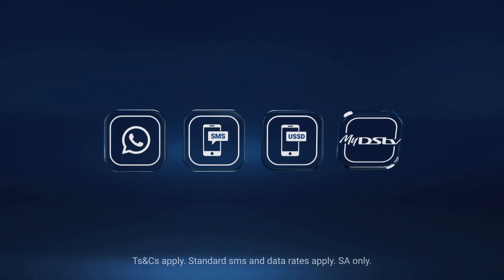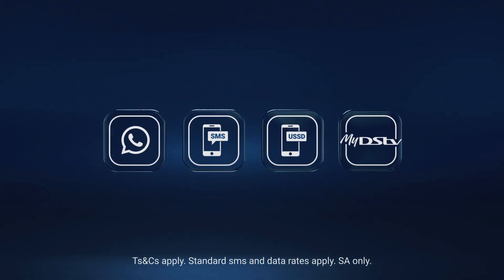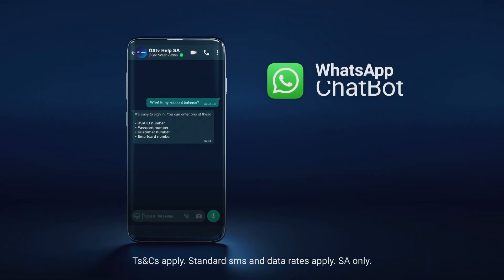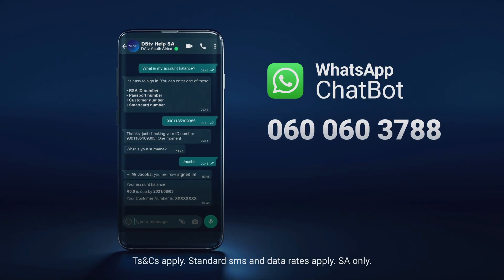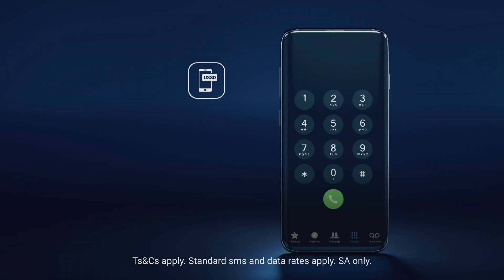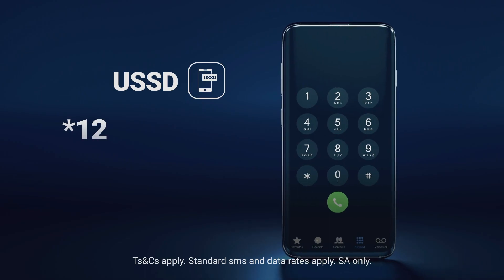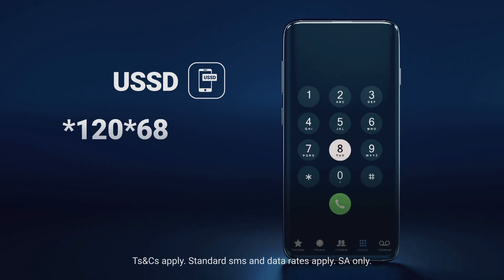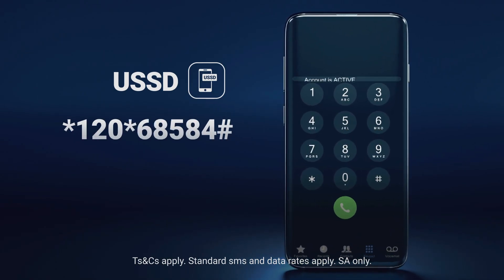Top tips for paying your DStv account - how to pay from wherever you are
Trying to find out where and how to pay your DStv subscription? These top tips will give you all the answers you need. No need to call us or wait in long queues! With our Self Service options, you can pay your account quickly, safely and hassle-free. Find all the help you need and more on the MyDStv App

Do your payments go missing or take long to reach us? Use your DStv customer number as your reference. Don't know your customer number? No problem!
- Talk to us on WhatsApp and we'll help you find it, or
- Simply dial *120*68584# to check your account information
- Check your messages! Your customer number can be found in the SMS payment reminders from DStv
- Or, find all of this and more on the MyDStv App

Payments made easy! 😊

Managing your DStv account has never been this easy. Download the MyDStv App for iOS + Android